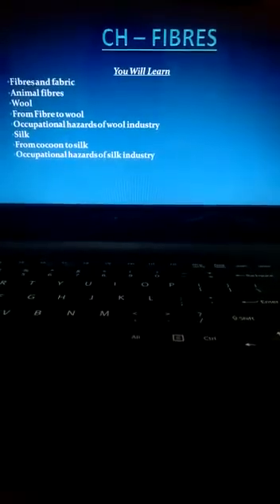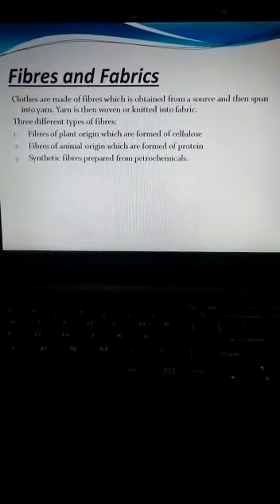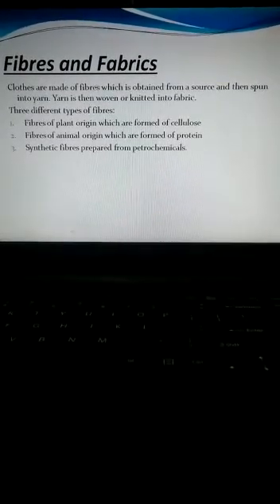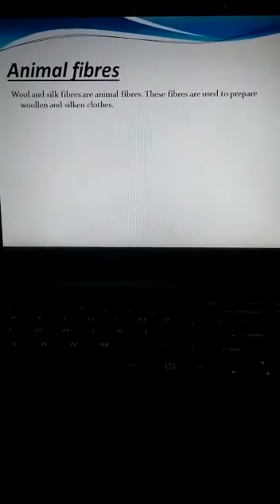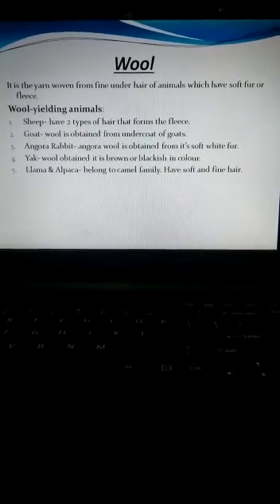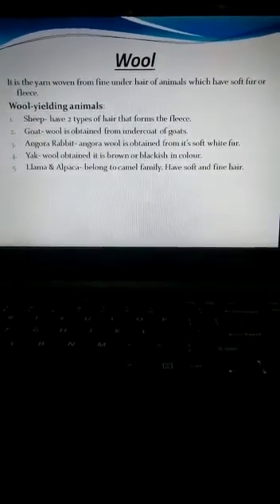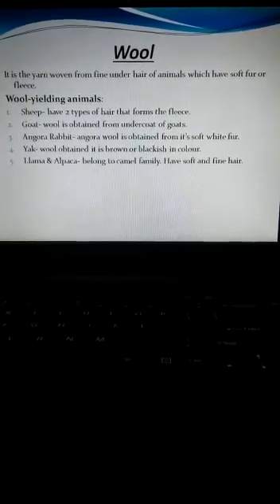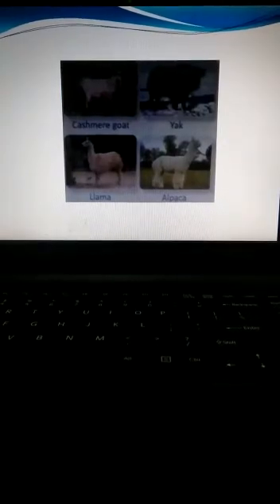Class VII (Science) - Fibres - Part 1